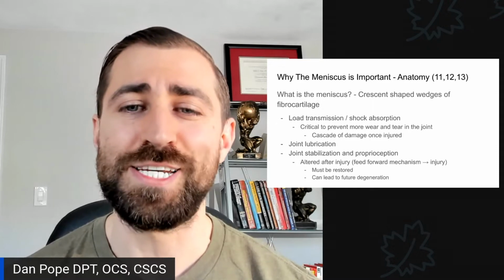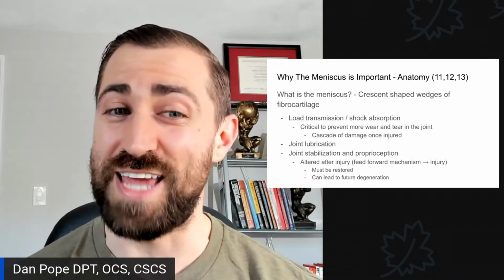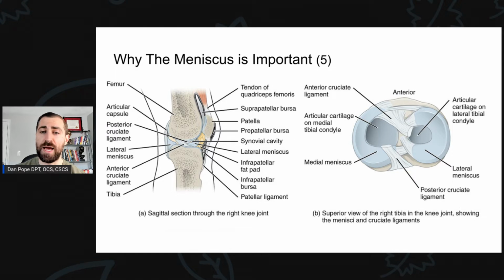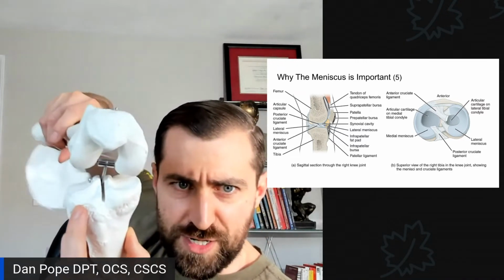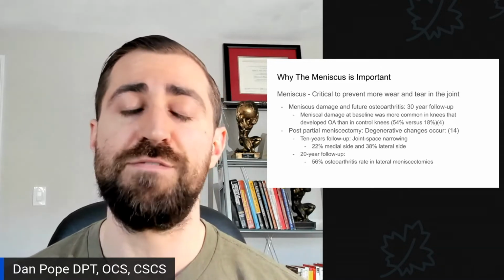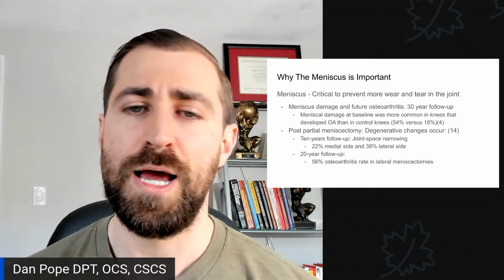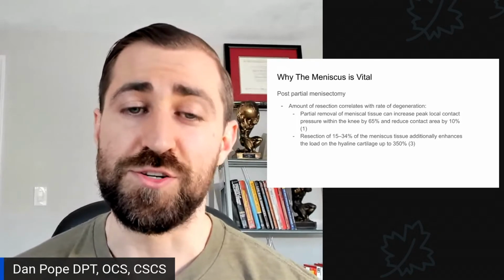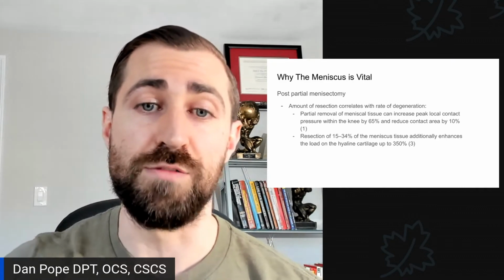The Meniscus | Anatomy, Function and Critical Importance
In today's video I go over The Meniscus | Anatomy, Function and Critical Importance

FPF Mini Course with "7 Reasons Why People Get Hurt in the Gym and What to do About It."